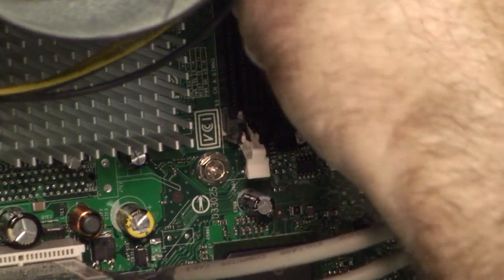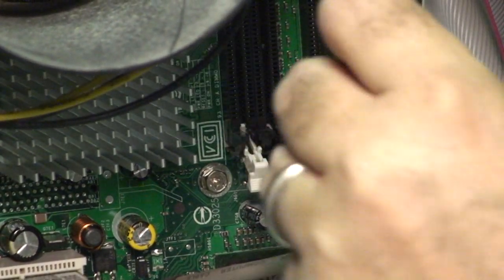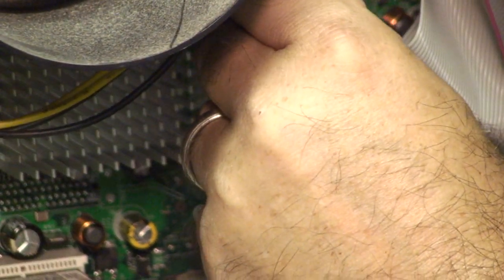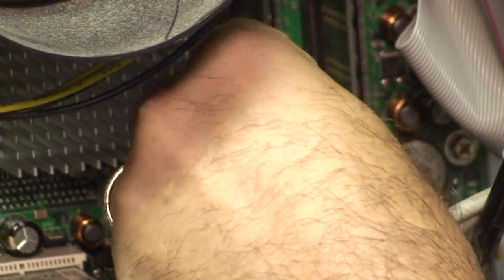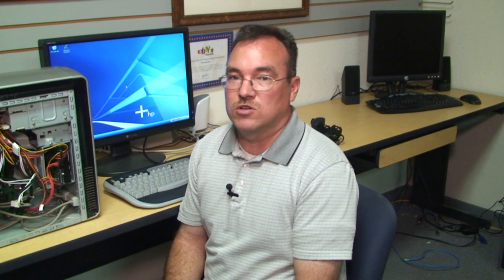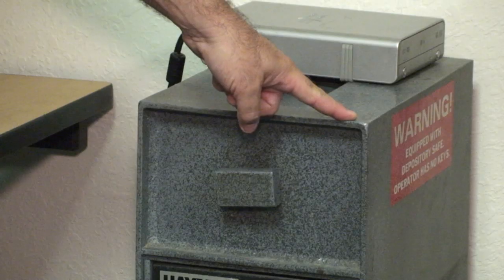Computer Hardware Basics : How to Install RAM on a Desktop Computer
Installing RAM on a desktop computer is a very simple process once the right type of RAM is determined. Learn how to pop off the old RAM and install the new RAM with the guidance of a computer hardware professional in this free video on computer hardware basics.

Bio: Ron Chase has been in the computer industry for nearly two decades and is a certified Microsoft Network Engineer and owner of PahrumpAuctions.com.